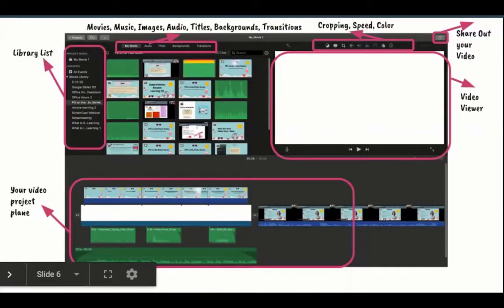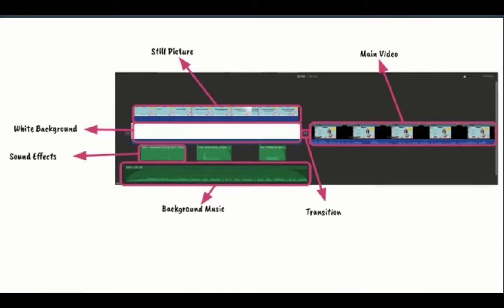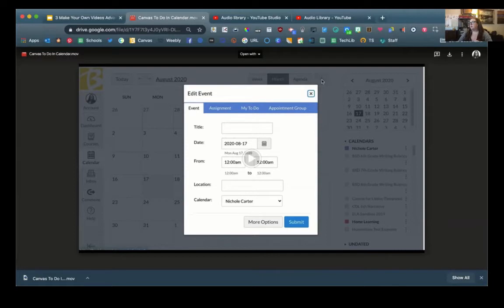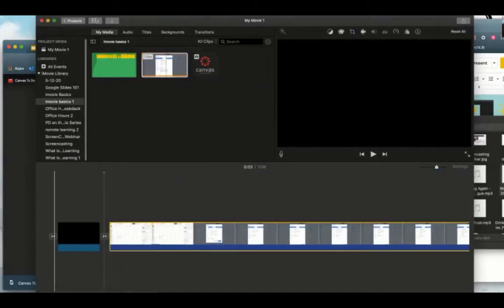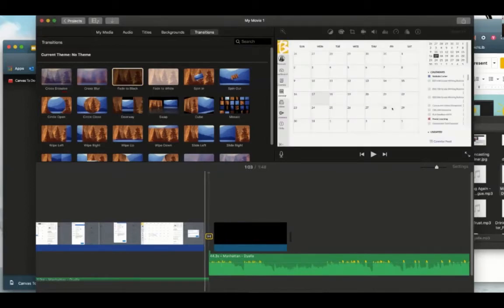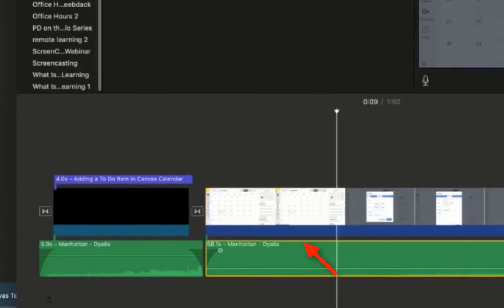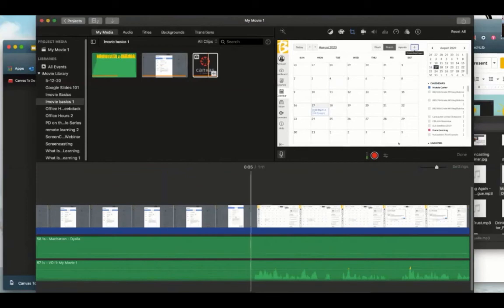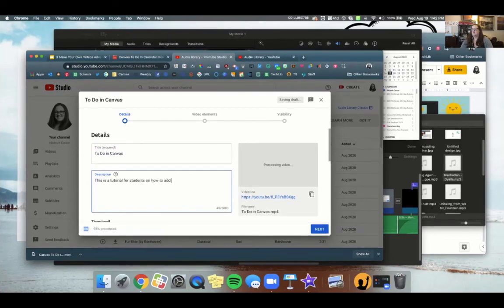Make Your Own Videos Series (Advanced)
The third and final in a series, we will build upon our other skills and look at more advanced options for video editing. We will learn about adding transitions, adjusting audio, and adding an intro/outro with music. This will build on the basics of creating your own instructional videos, if you haven't already attended the "Flipped Classroom Term" session please see that session in the video recorded archives. Additionally, if you would like to know even more options about video editing like green screen and picture in a picture we will have an advanced iMovie course as well.